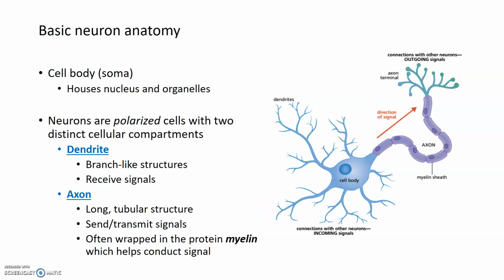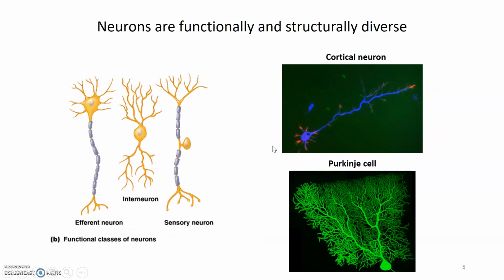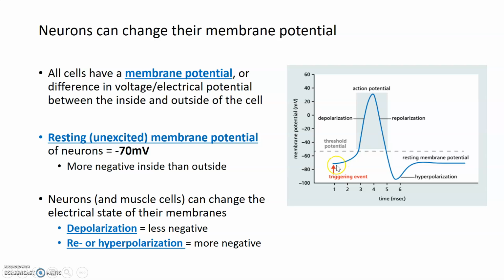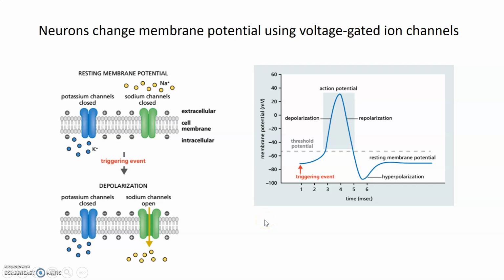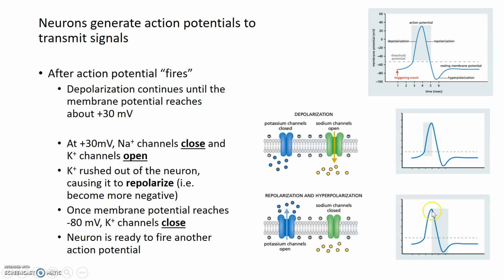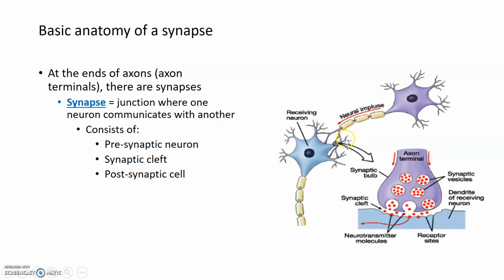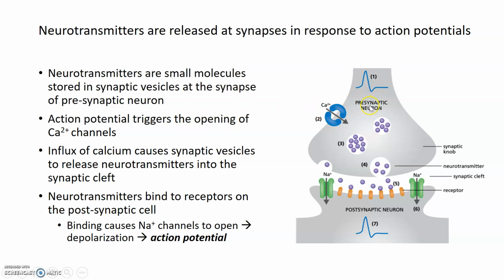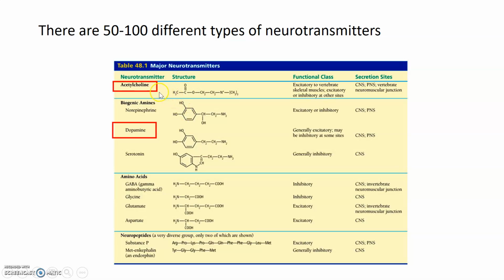Neuron Anatomy and Action Potentials